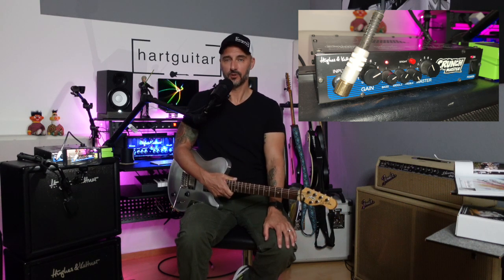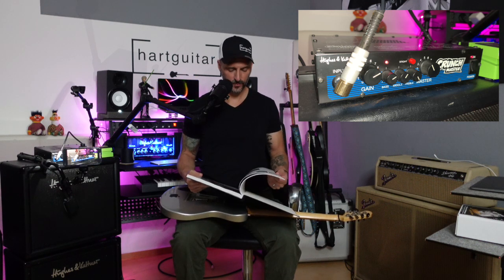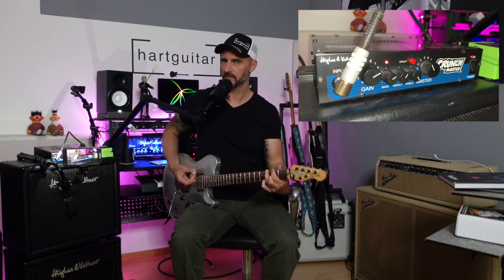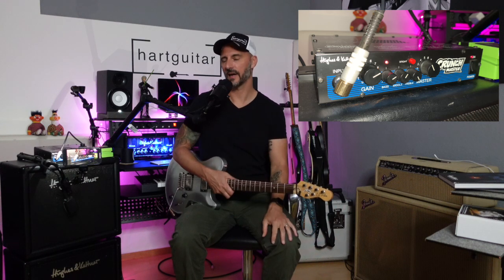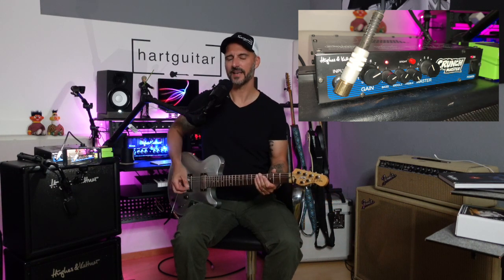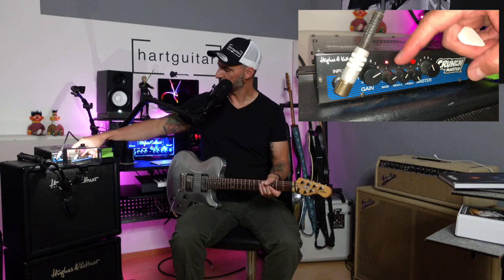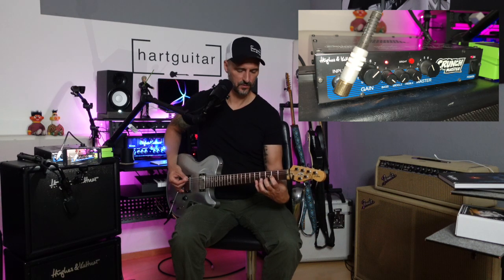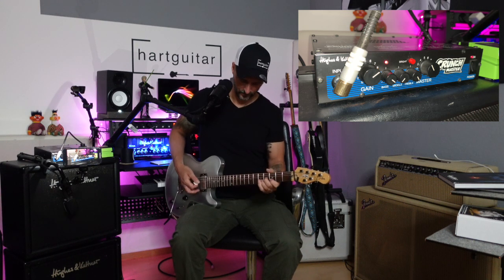vintage gear review • 1985 Hughes & Kettner Crunch Master Guitar Pre-/Amp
Der H&K Crunch Master ist der grosse Bruder der Cream Machine und bietet auf 9,5'' alles, was der Gitarrist braucht. Verstärker mit Boxenanschluss, Preamp mit 2 getrennten Ausgängen. Boxensimulation. Und: Röhre!

Technisch, optisch einwandfrei. Alles weitere entnehmt bitte der Beschreibung auf Reverb,  wo der Artikel zum Verkauf steht: